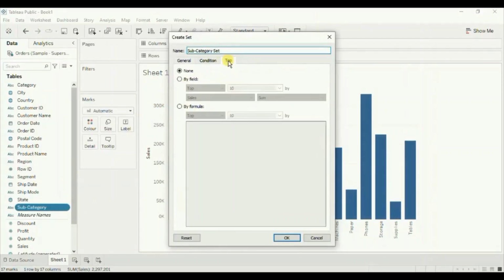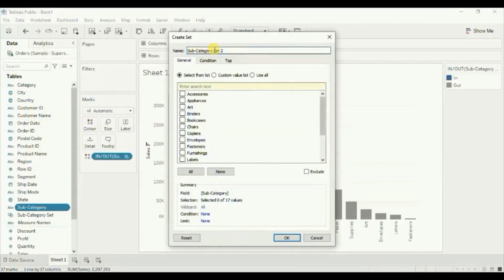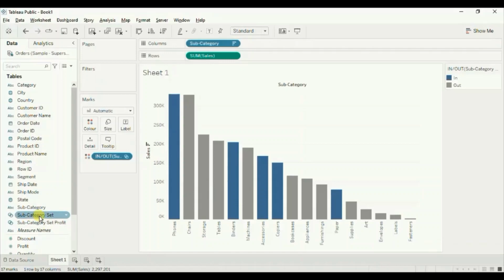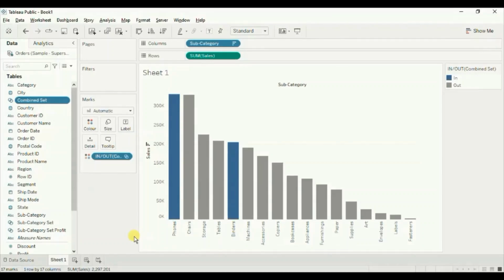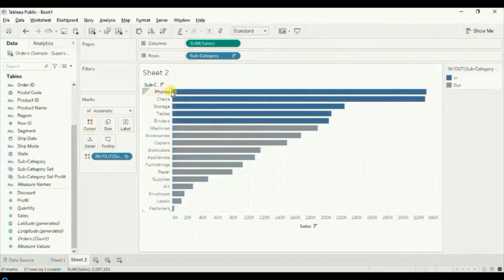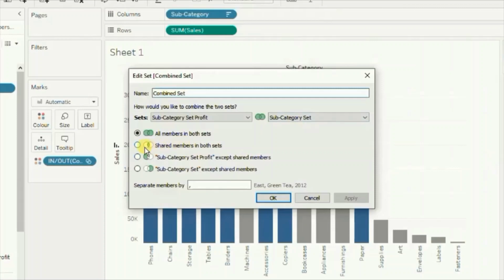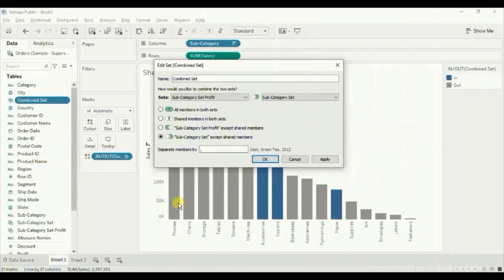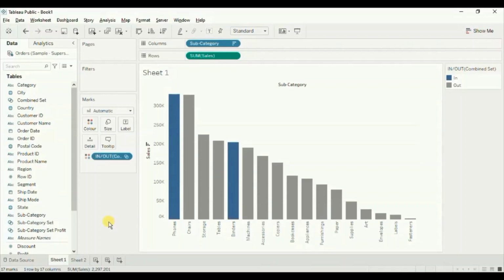Tableau Tutorial For Beginners | C O M B I N E D S E T S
This tutorial will guide how to create and work with combined sets in Tableau.